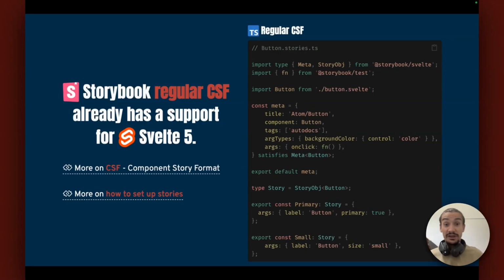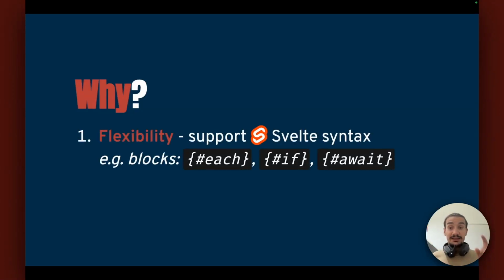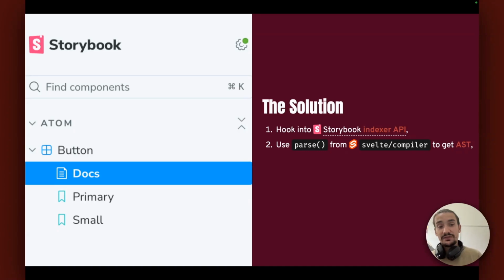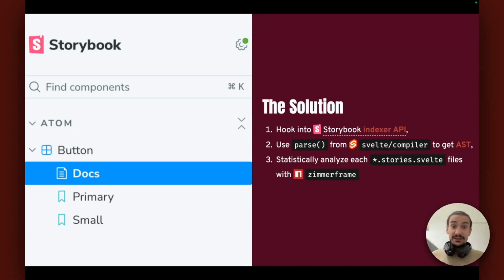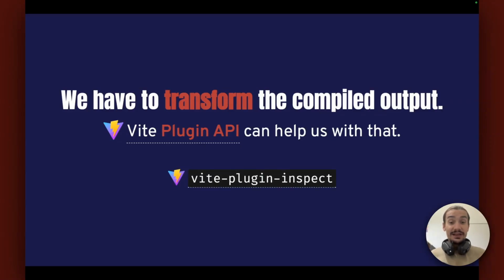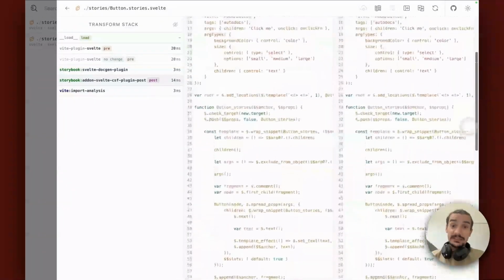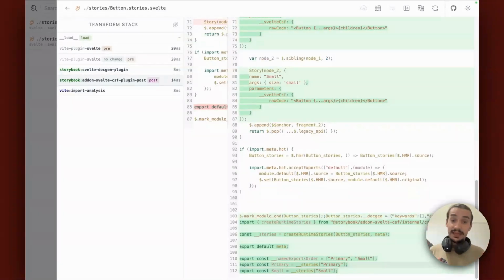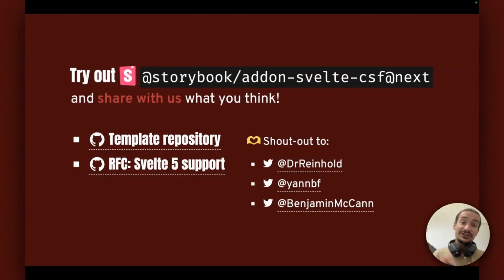Elevating the DX of using Storybook for Svelte, by Mateusz Kadlubowski — Svelte Summit Fall 2024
How can you integrate Svelte's single-file components with Storybook's API that requires multiple named exports for stories? That's the question we'll answer for you in this talk.